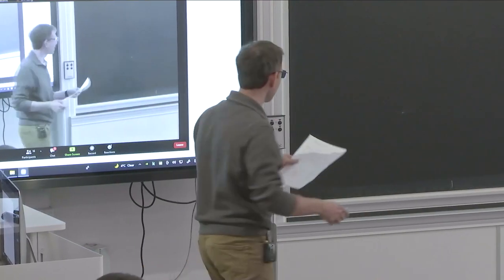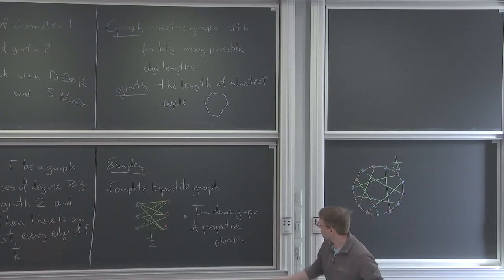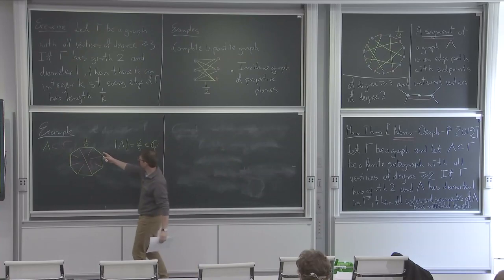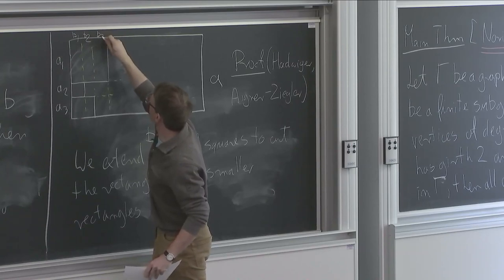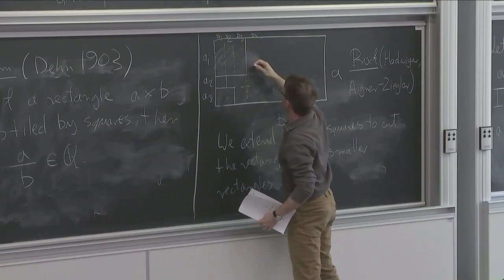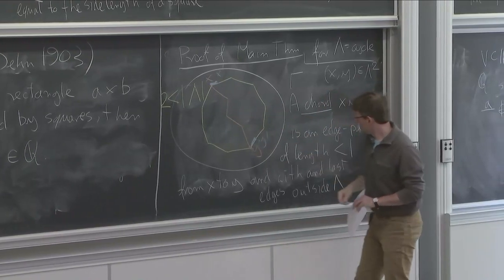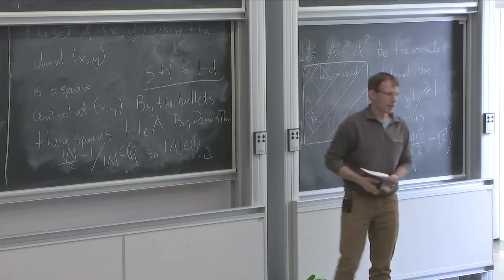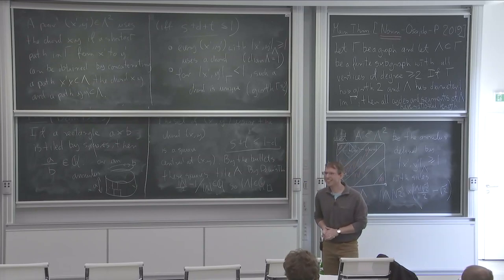Piotr Przytycki: Subgraphs of diameter 1 in graphs of girth 2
HYBRID EVENT

Recorded during the meeting "Metric Graph Theory and Related Topics "  the December 09, 2021 by the Centre International de Rencontres Mathématiques (Marseille, France)